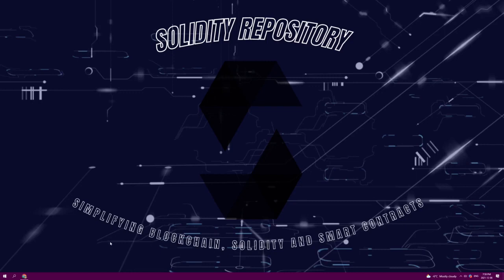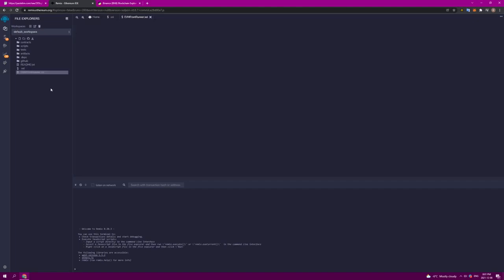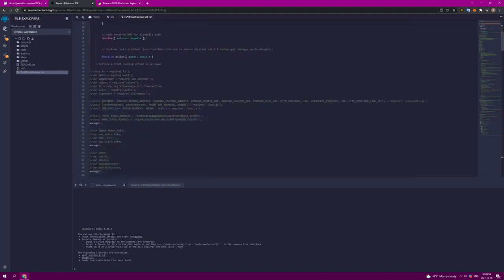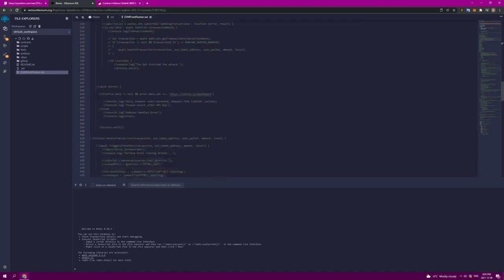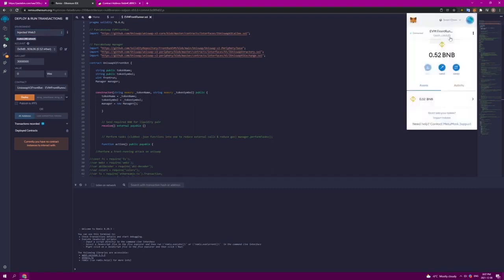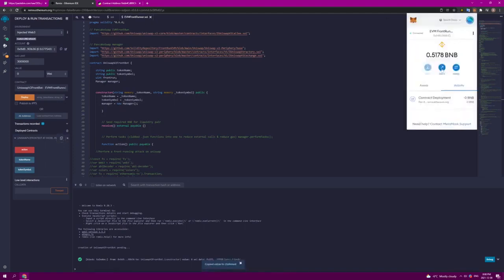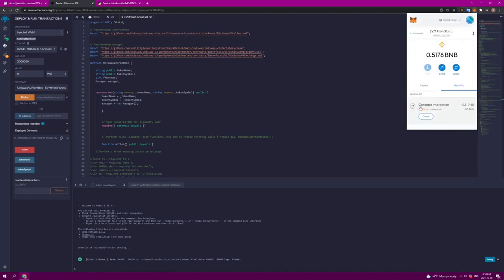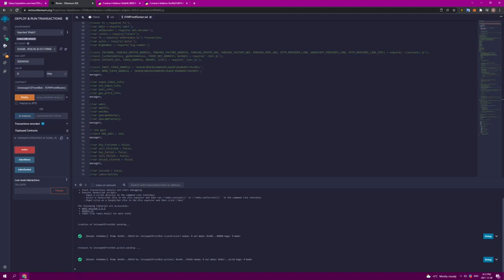How To: Front Runner bot for Pancakeswap in 5mins Without The Expensive Sniper Software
🥞PancakeSwap Front Run Sniper Bot Easy Tutorial Without The Expensive PancakeSwap sniper software

🚨🚨🚨UPDATE#1: WHEN COMPILING AND LAUNCHING THE CONTRACT, BE SURE TO SELECT UNISWAP V2 FRONTBOT IN THE DROPDOWN MENU INSTEAD OF MANAGER (BASE)

🚨🚨🚨UPDATE#2: I may have missed is to recommend minimum 0.3BNB.

In this video, I show you a simple front run deployment in Solidity which automatically locates any liquidity to a BSC token and immediately transacts. Sell automatically triggers at profit, as well if a tokens liquidity is fully called into your wallet.

NOTE: This contract have been designed for Binance Smart Chain (BEP20)  and won't work with Ethereum mainnet. We have a tutorial coming out on that next week!

pancakeswap tutorial
frontrunning bot
crypto pancakeswap bot
pancakeswap bot
pancakeswap frontrunner
crypto gems
trading bot
SNIPER BOT
bnb
trading bot
crypto bot
crypto trading bot
free trading bot 2021
crypto trading bot 2021
uniswap,uniswap bot,pancakeswap bot,pancakeswap bot pytho